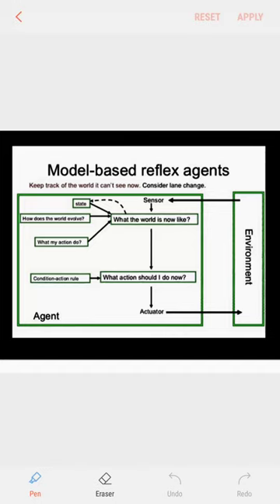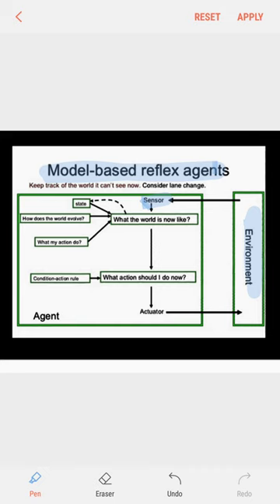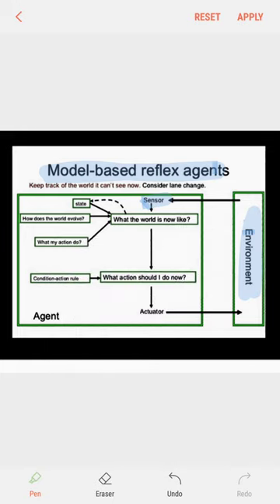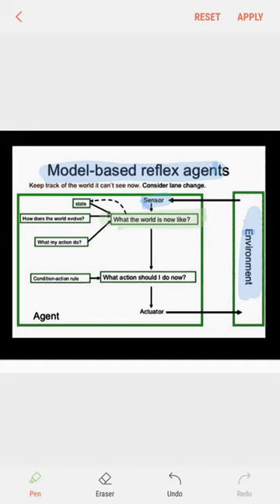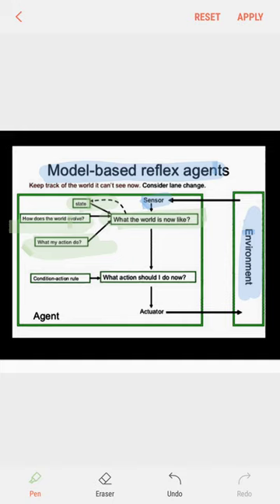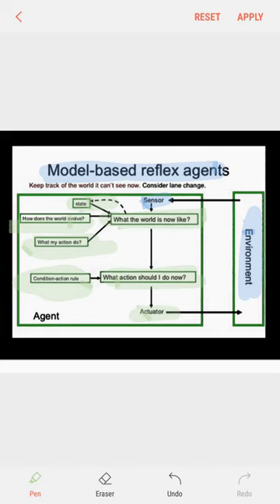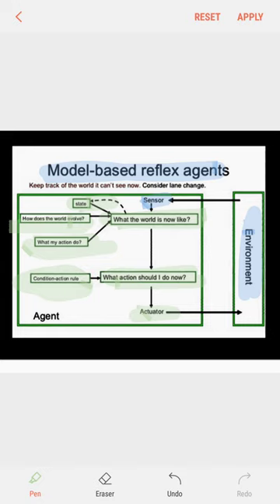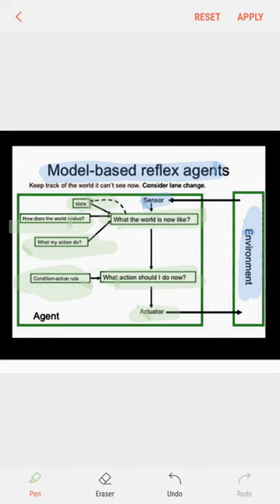Model Based Reflex Agent in Artificial Intelligence in just 3 minutes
Hello friends
 This videos series  is on Artificial Intelligence Subject .
We will study from basic to high all concepts in pithy manner.

Use this link for accessing videos  on Artificial Intelligence.

"""Plz Like and
Share my Videos